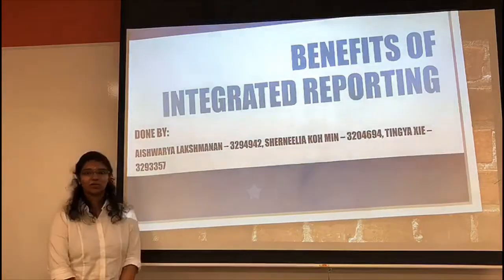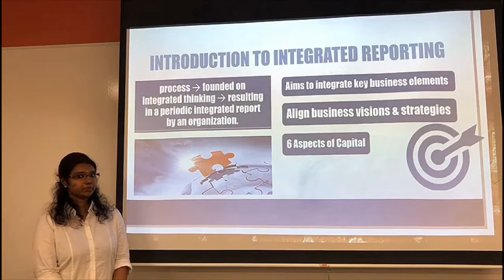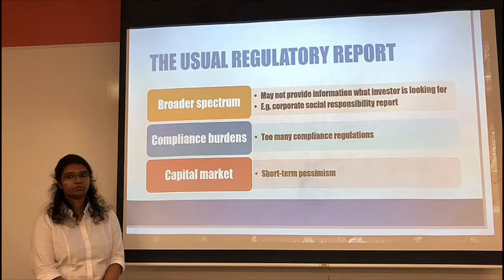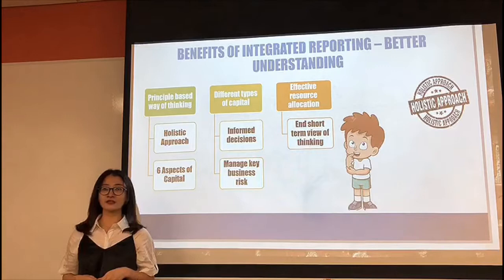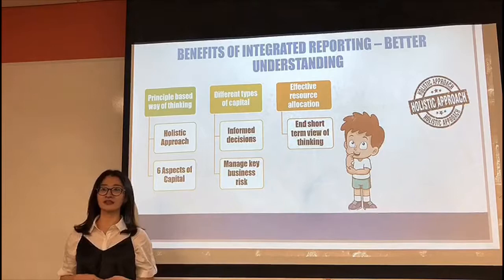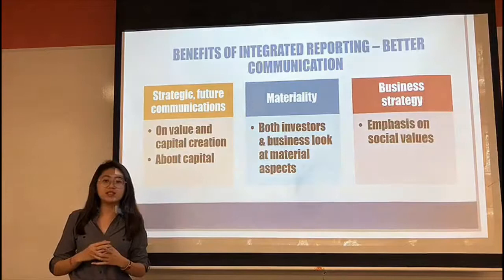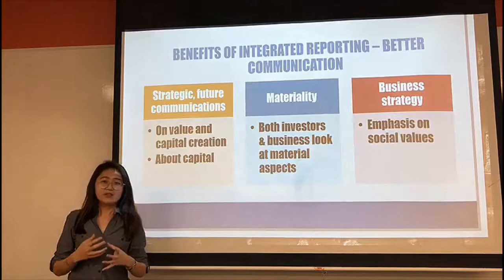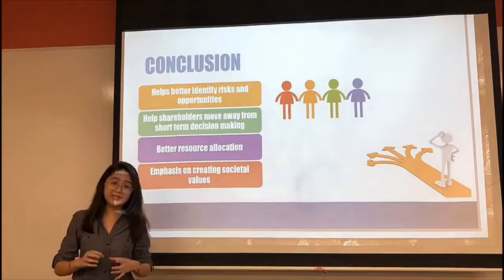ACFI 3001 Video Presentation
Benefits of integrated reporting